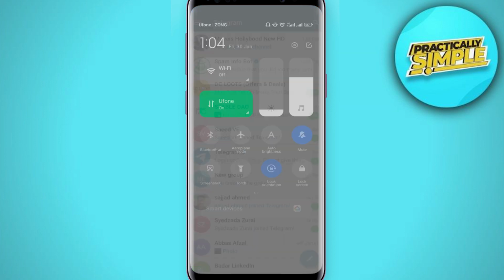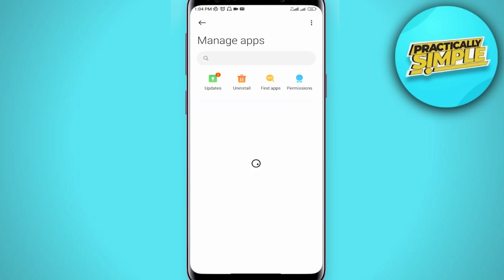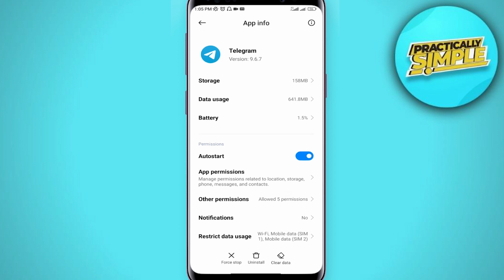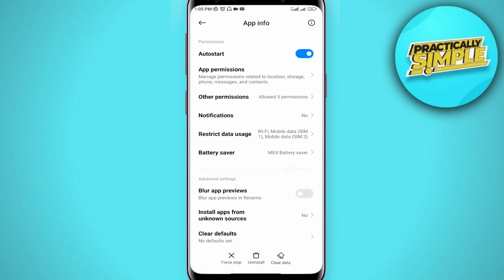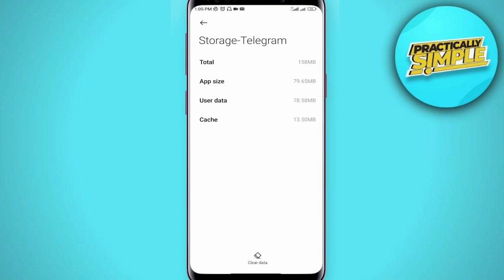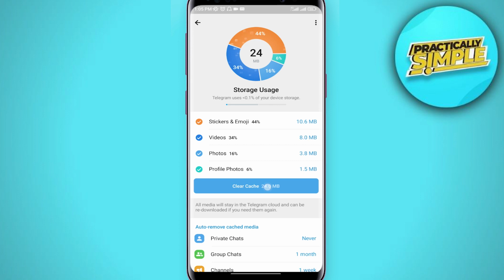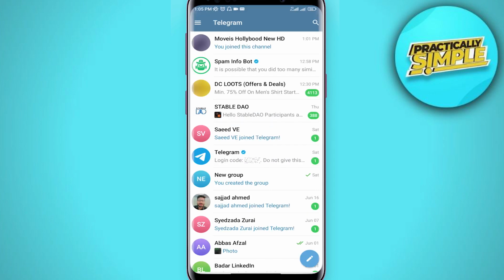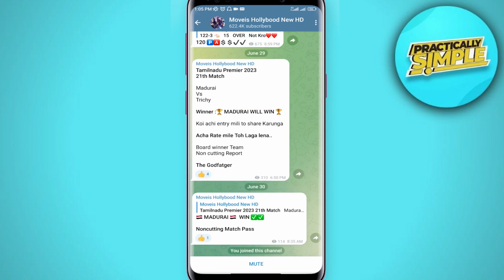How to Fix Telegram Downloaded media Files not showing in android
If you want to Find How to Fix Telegram Downloaded media Files not showing but don't know how to do it, then this tutorial is for you!

In this tutorial, I'm going to show you How to Fix Telegram Downloaded media Files not showing.